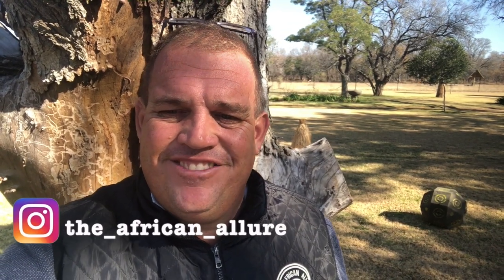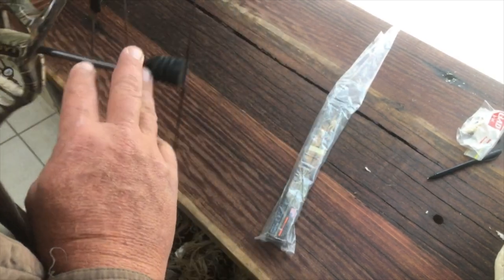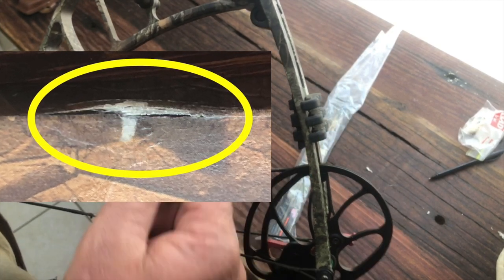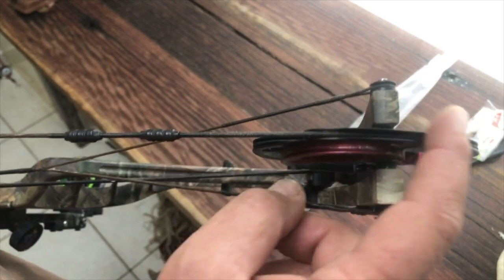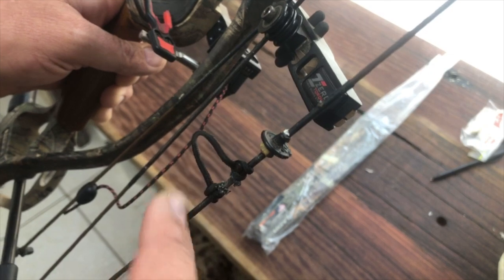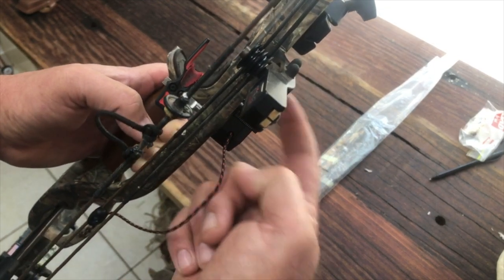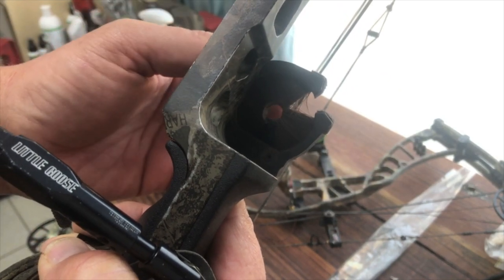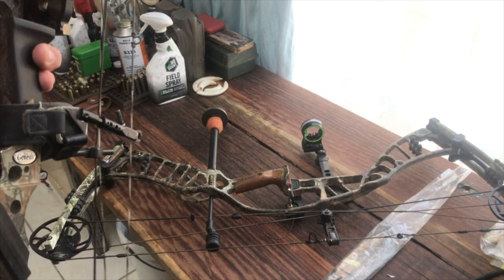What to look for in a 2nd hand bow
Bow hunting is a fantastic outdoor activity that brings you closer to the great outdoors and opens the doors of intimacy with nature and the the surrounds.

Here are just a couple of things to look for when selecting a secondhand bow - potentially these can be costly "Fixes"

Obviously these are just superficial defects but they are important and should be taken seriously and not overlooked.

Practise Far shoot close and keep em tight